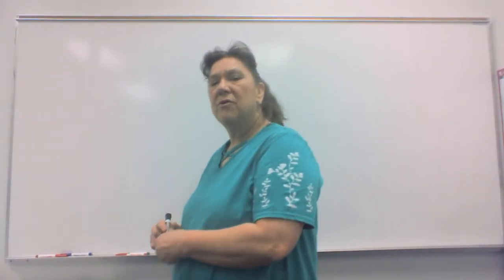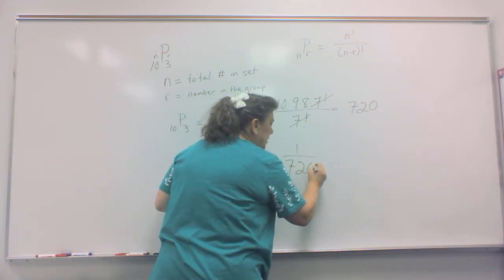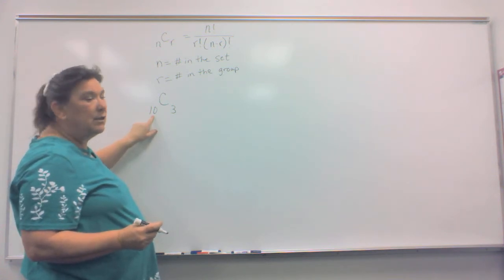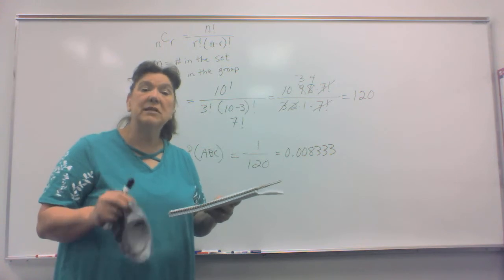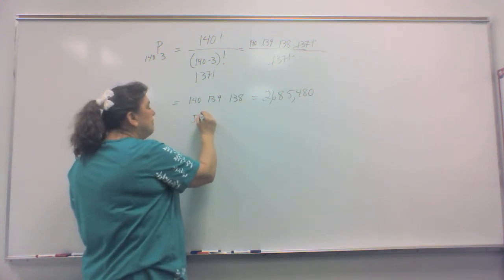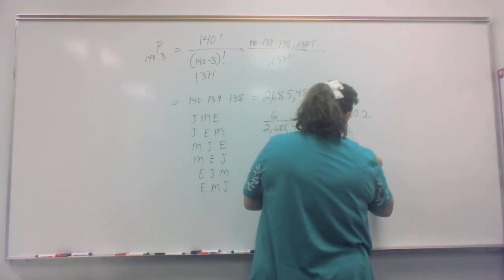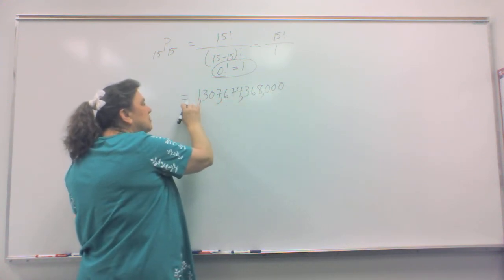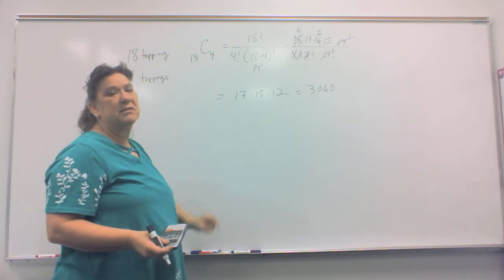Math 114 Combinations and Permutations Part 2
Description of using permutations and combinations in probability.  These two means will give the student the total number of outcomes in a sample set.